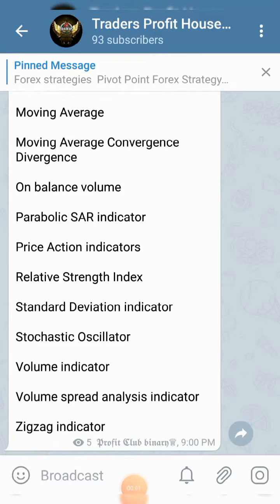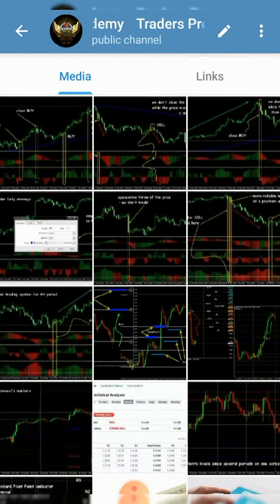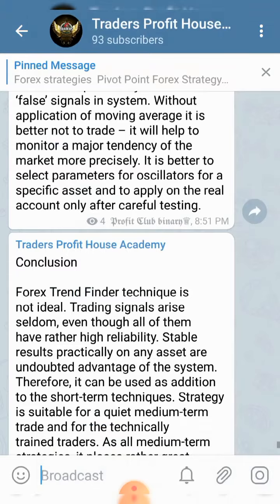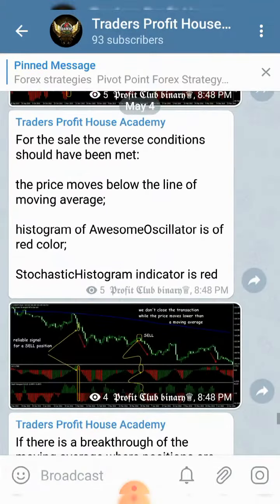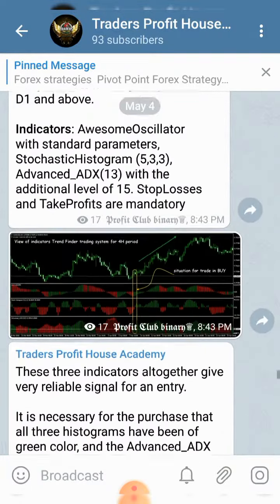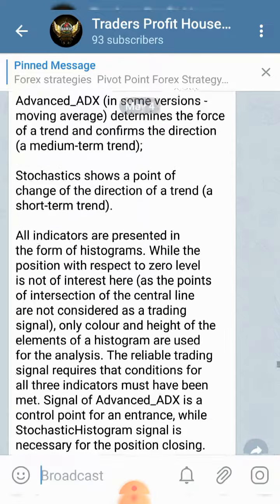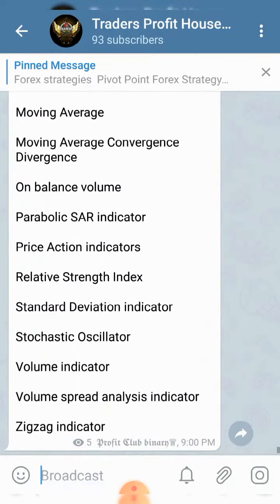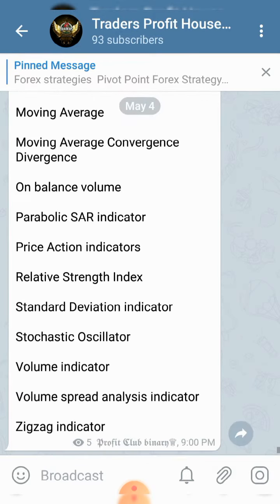Forex trading learning program Free